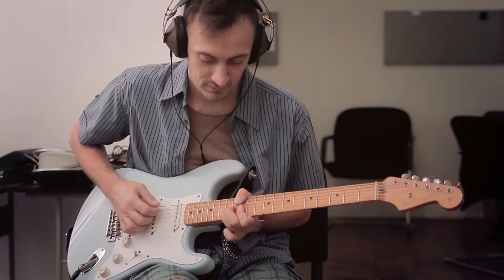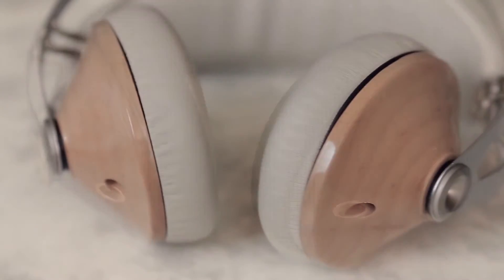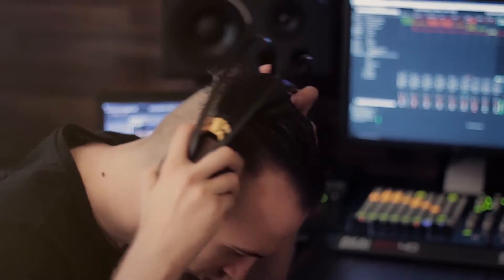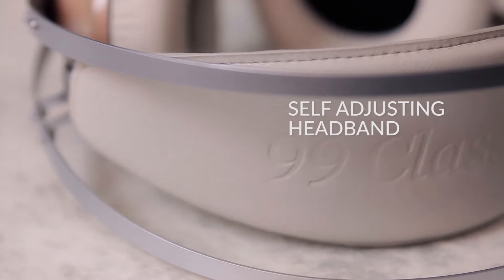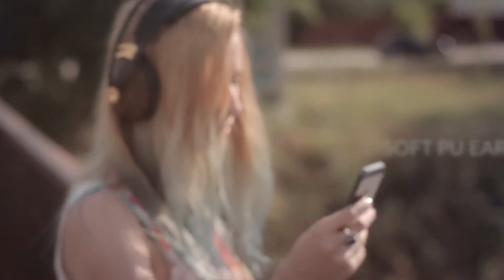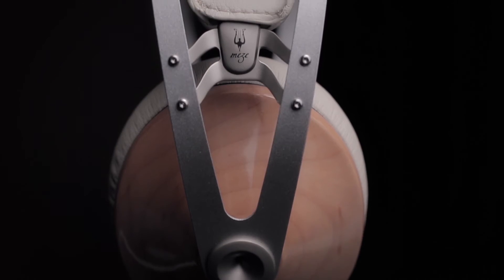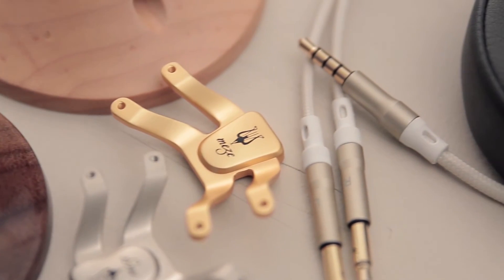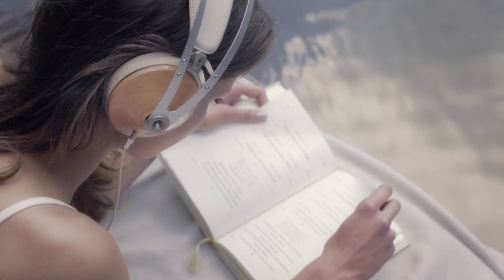Meze Audio 99 Classics development Sydney Hi Fi Castle Hill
Antonio Meze founder and designer of Meze Audio headphones talks about the development process of his 99 Classics headphones.